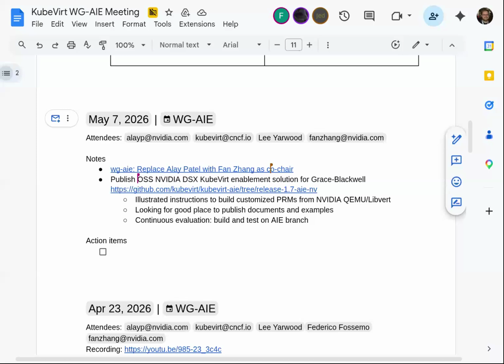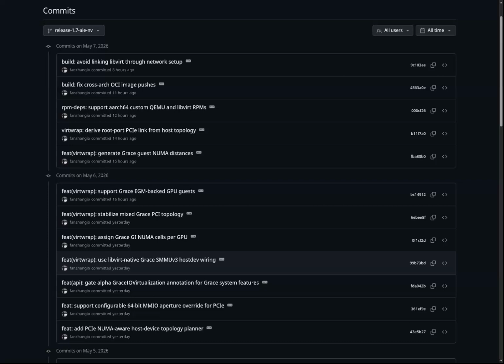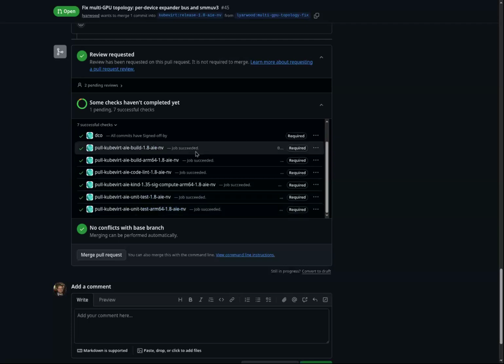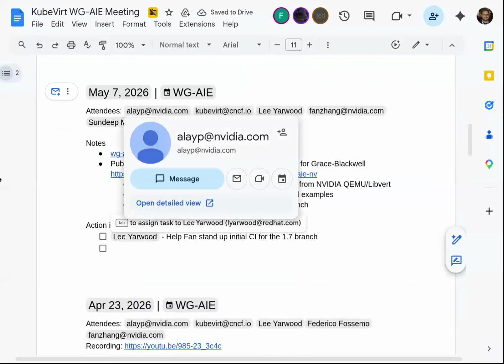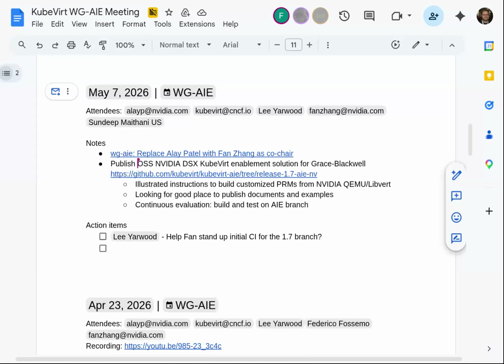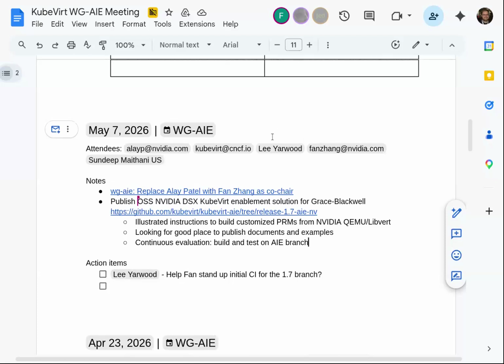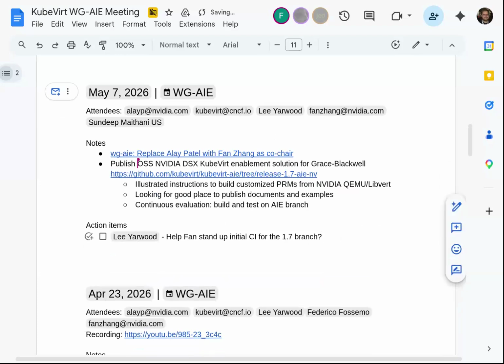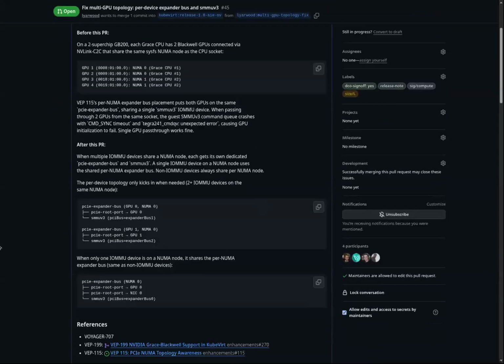WG - AIE 2026-05-07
The KubeVirt Accelerated Infrastructure Enablement Working Group